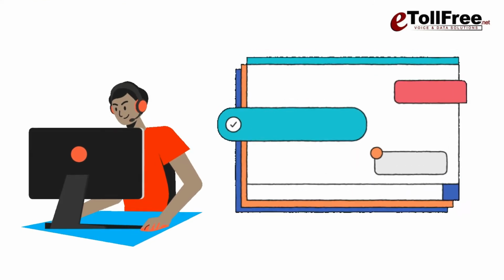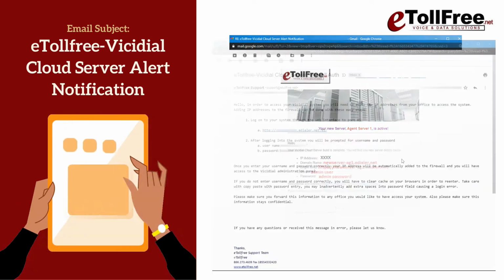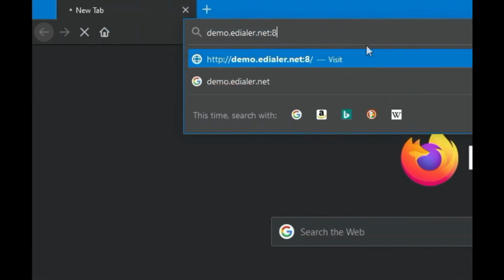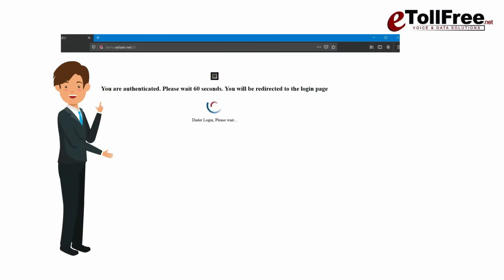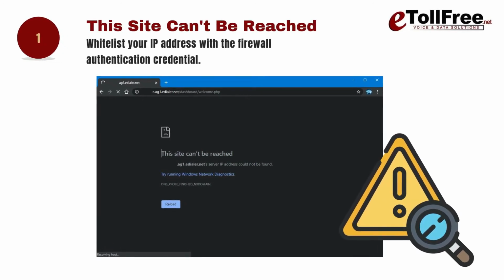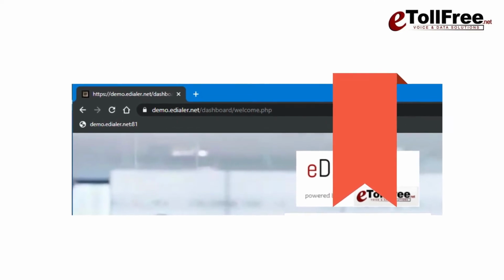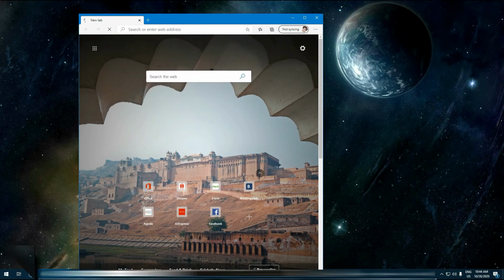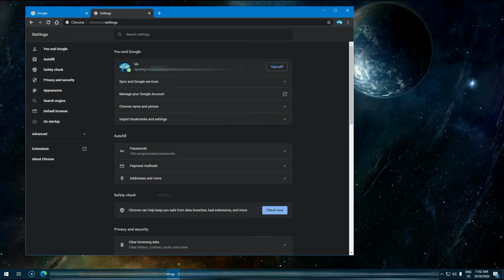eDialier How To Whitelist - Firewall Authentication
All eDialer servers are protected by a Firewall System. The firewall credential is unique to each eDialer client and this information is sent to the registered email with eTollfree along with your eDialer Administration Credential.

The email subject will be: eTollfree-Vicidial Cloud Server Firewall Auth

The firewall credential is usually the same link that you will use to access eDialer plus a  :81 at the end.

NOTE: The username and password are both space and case sensitive.

STEPS:
1. Click the provided eDialer Link, then ENTER.
2. Type in your provided username and password.

TROUBLESHOOT:

Site Can’t Be Reached
If you see this page you will need to use the firewall credential again as your IP address changed from the last time you logged in.

Unauthorized (blank page)
You typed in the wrong username and password. Check for password spaces and error and try it again.